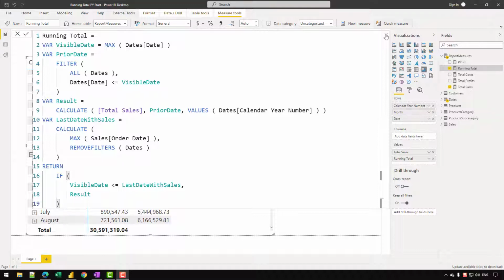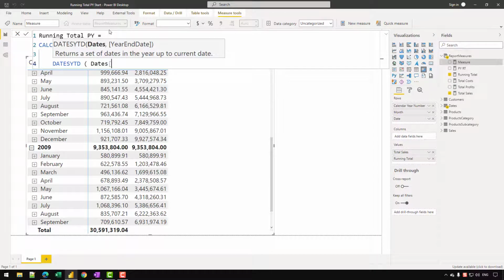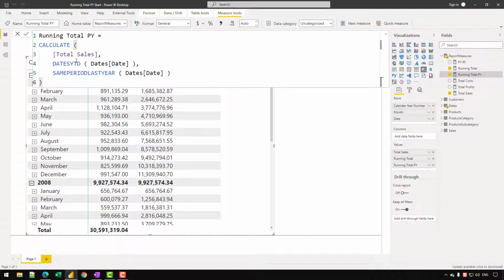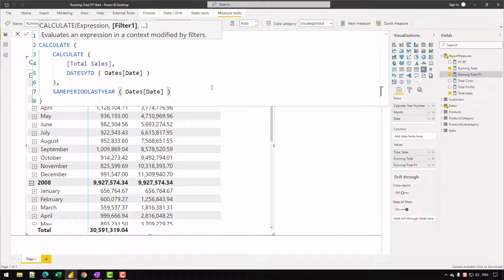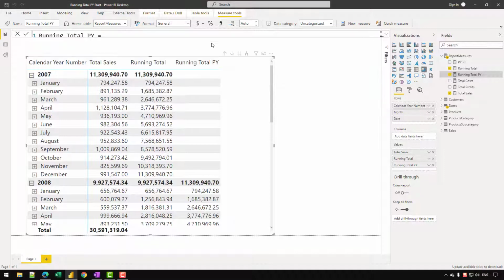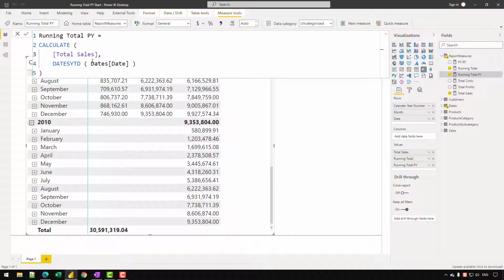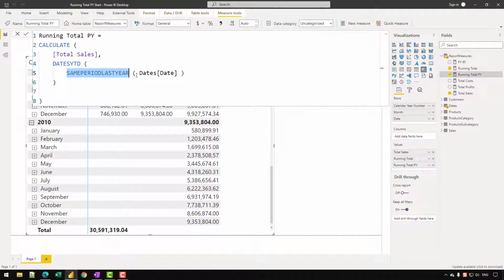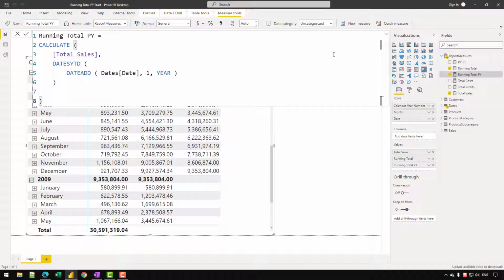How to Create Running Total for Previous Year with DAX in Power BI